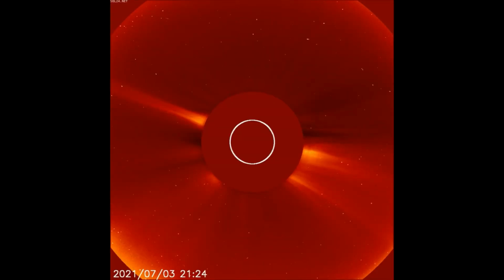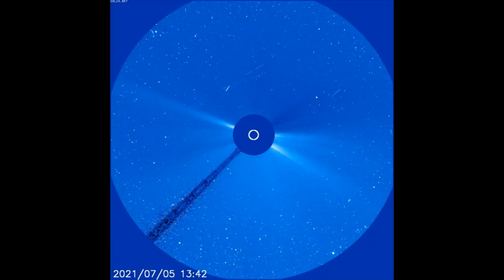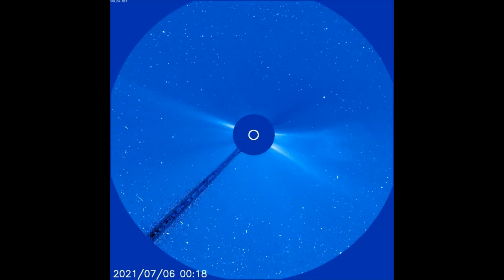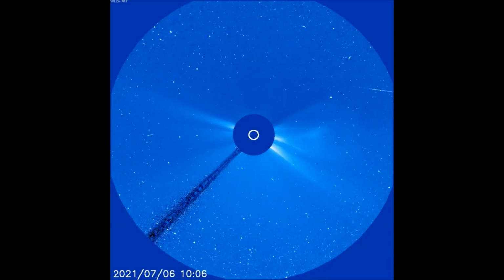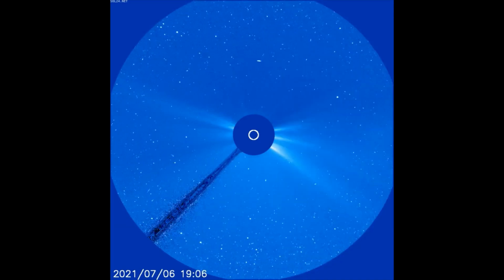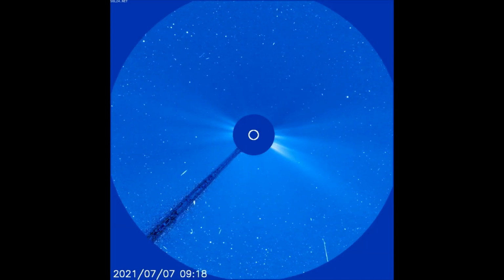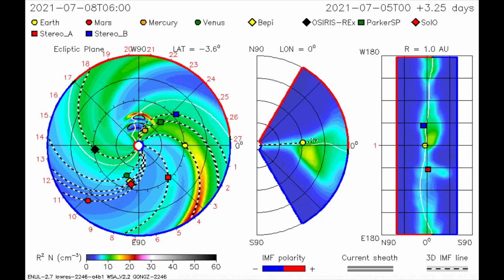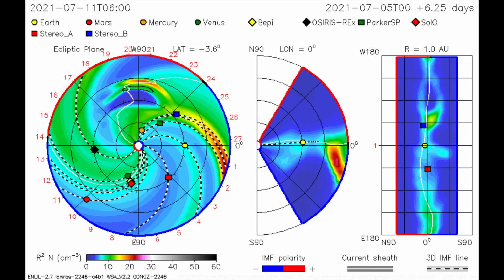Large solar anomaly and solar updates for July 7th